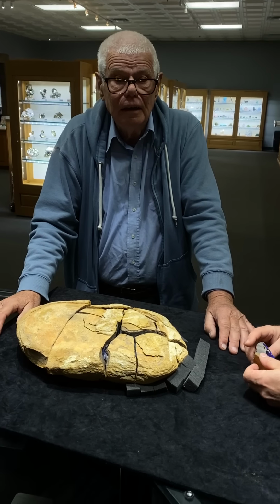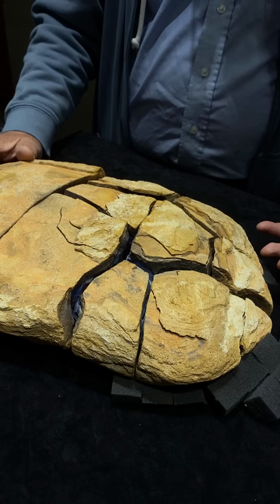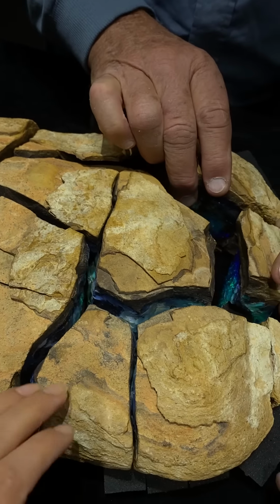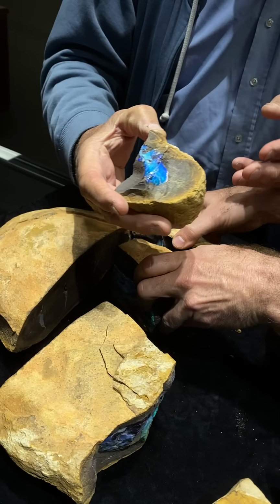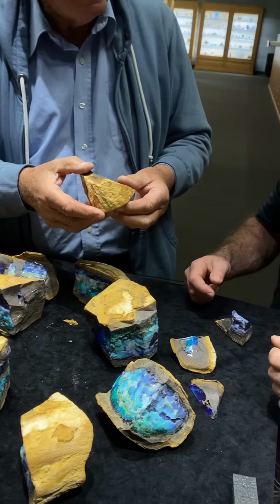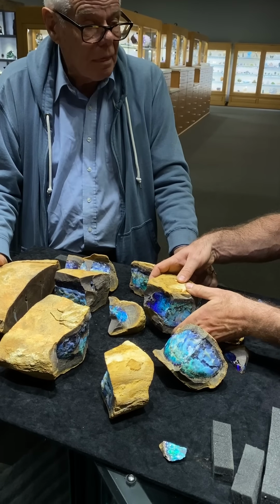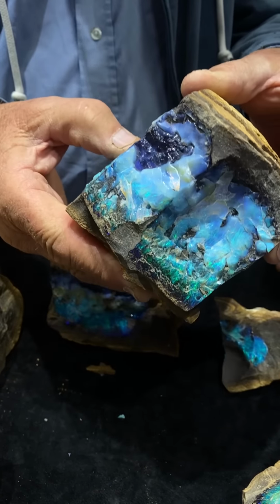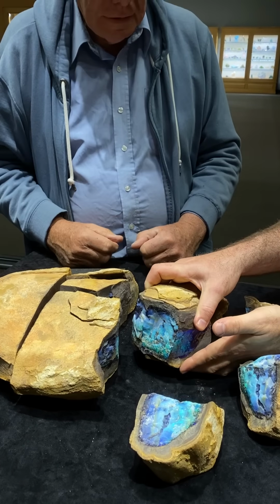Looking Inside a 50+ Pound Boulder Opal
Australian opal miner Rod Griffin dropped in The Arkenstone Gallery to deliver our newest acquisition, a giant 50-pound boulder opal that he carefully split into a dozen or so pieces to reveal the rich, blue and green opal hidden within this "normal" looking rock.

M: All right guys, so Rob picked this Opal up at AGTA in Tucson this year and we're getting it delivered and we're getting a little bit of history on how this thing was broken up.

Rod: Okay, my name is Rod Griffin. I'm very good with a hammer and I'm very good miner. Okay, I've been doing this since I was five years old and I'm now 78. And this particular boulder came from southwest Queensland in Australia and it's quite a remarkable boulder for the context that it's a complete boulder and it hasn't been broken up to be cut to stones. Now you might think why would I pick this up off the ground?

Rob: I think why would I buy this from you? Yeah, that's what I'm thinking.

Rod: And I think well you can always have your money back. I've got the checkbook in my pocket.

Rob: Yeah. Okay. So Rod generously agreed to fully prep it.

Rod: There it is.

Rob: We'll just get that gone. He agreed to fully prep this so that we can make this a display piece. Show us what you did.

Rod: Well, we sliced it here and left this hole. Then I decided to, if you were going to make it into stones, you would have cut the top off and looked down inside and seen where all the lines were. Okay, but in this case I didn't have that possibility. So I took one piece at a time, studied it and then I have now opened it up to make it into a beautiful piece. And this is also another beautiful piece.

Okay, and it just opens itself up to be the most magnificent boulder that I've had for a long time. So when it falls apart like this and this particular piece is magic and now when you look at this piece and you look on top of it you think nothing but then you turn it around look at this stone here. Look at the piece, look at the color there. To me it takes my breath away because purple blue is the Australian and also American color. So this piece came off right here. Yeah. I'm just gonna move that out of the way. But if you'd like to just look at this piece here in the light, you see that color in there.

This is what Rob saw in Tucson and he thought from that it's worth trusting you to see what else is here.

Rob: I certainly would not trust myself to know where to go. So you're telling me you saw lines, mystic lines that only you saw in this and you could get the color out along them.

Rod: Yeah. See he knows where to get that broken in half so that it turns into that. If I did it right I would chop it in pieces.

Rod: You see this piece here. See this piece here. There's more under there. There's a color that goes through there and that could I could there could be a decent nodule in there if we wanted to break it again. This goes through and goes into this blue color there okay you can see the blue line see this see that but I could hit that and break that for you in front of the TV here. If you wanted me to. I've got my hammer in the car. And then we'd have jewelry we wouldn't have a museum display. This piece here shows you how beautiful it could be going through here coming out to this blue color here. I see a touch there. There's the blue there. Wow. But it takes my breath away. And I've been in the business a long time. Look at that color. Yeah this is the largest complete boulder I've ever seen.